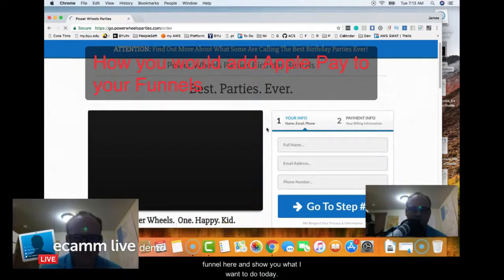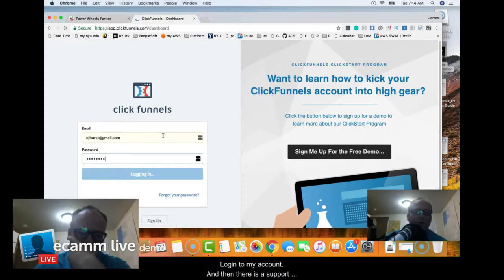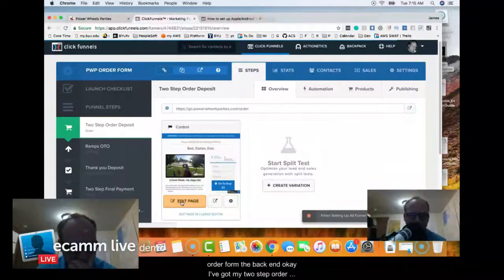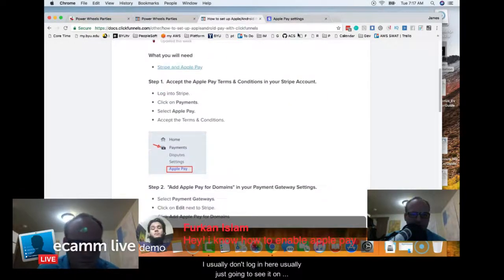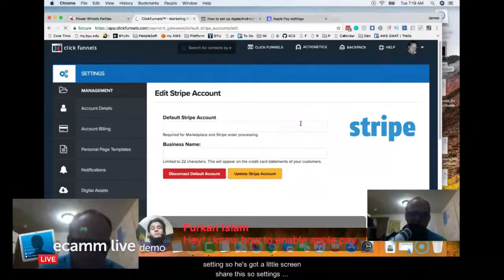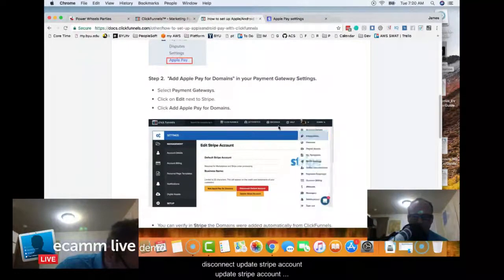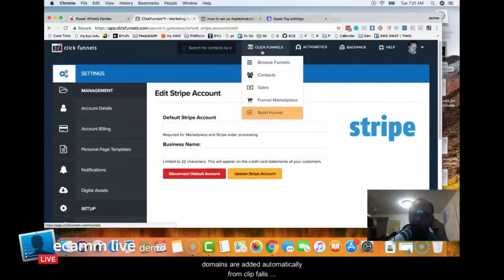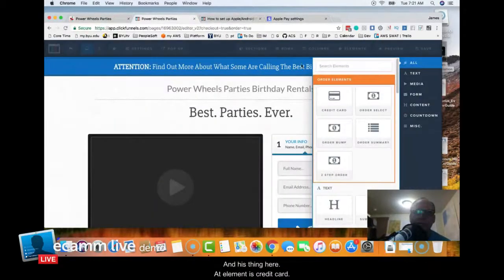How to add Apple Pay to ClickFunnels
Hey what's up everyone James Hurst here just got back from Funnel Hacking Live 2018 and other with some announcements made on.  And let's see here.  Adding Apple pay to your finals right so let's go to my funnel here and show you what I want to do today.  So right here I have this power goes parties birthday birthday party company and I'm going to put test name in here and I'm going to put in a test email.  And phone number.  So I can get to step to write so we can see the billing how it's looking right now for the billing for checking out.  So I could go to step 2 I'm on Step 2 now he see this is why I put in my credit card number. Right it's all hoping to like add Apple pay to make it a lot easier like oatmeal that use your fingerprint to pay to that's what I'm trying to do right now so I'm going to go and log into the back end.  Clickfunnels.  And.  Login to my account.  And then there is a support document that I'm going to be working through so let's go ahead and get that pulled up Apple pay.  Clickfunnels.  How to set up Android Apple pay with clickfunnels I think that's the one I want.  Stripes of them and it's typing that's that is what I'm using so. Skylander the Paris party order form the back end okay I've got my two step order form so it's going to be this page right here I'm going to go to edit page.  So I know at least generally that this is kind of where I'm going to be working rack of theirs that two step order form so and then stripe as well so let's just see what it says striping up accept Apple pay Transit conditions in your Skype account login stripe click on payment select Apple pay accept the terms and conditions okay so let's go to stripe.com.  I usually don't log in here usually just going to see it on my phone so let's see here so.  What did it say.  Click on payments select Apple. So there's payments.  Apple pay.  Except.  Hey what else.  Accept the terms add Apple pay for domains in your payment Gateway settings so now we're going to go over to clickfunnels and do that over there.  So it's like payment gateways in your payment Gateway setting so he's got a little screen share this so settings slick payment gateways.  I'll see if I can find that so I'm guessing I'm not in here in my phone was just quite yet I'm actually going to be out in the outermost settings here.  Payment gateways.  So there's a case I barely even noticed it's right there default stripe account. So I'm guess I'm going to click on this to edit the account that's kinda that's horrible user experience disconnect update stripe account update stripe account I don't know.  I'm not seeing.  The option like it was showing.  See if I miss something so you can look at it and then add Apple pay for domains it's not they're not there in my account.  That's kind of strange.  So I got as far as they said yep.  Add Apple pay for domains.  Not there. You can verify.  And the Apple pay on it to your so so mean I did have that button.  Add Apple pay for domains.  You can verify and start the domains are added automatically from clip falls out there is a short delay.  I wonder if I can just like coming here in that it.  I don't know it's kinda.  Yeah that's probably the backwards way to do it but it does talk about this Apple pay element so I'm going to curious if I actually have the Apple pay element in my account right now as well.  Go back to the funnel.  And. The coming here.  Elements add an element.  Yeah.  So it looks like it was right next to the credit card one.  And his thing here.  At element is credit card.  That's disappointing.  That looks like my account has not.  Got the new Apple pay element so.  Patience I guess.  Let's see on make sure that I am on Actionetics MD for my plan. So says I'm on actually Actionetics MD.  And it's just not showing me the.  It's not showing the.  Apple pay.  Option there so that's that that's where you would do it when the time comes and I may be at the shoot this again so I'll catch you guys next time thanks bye.